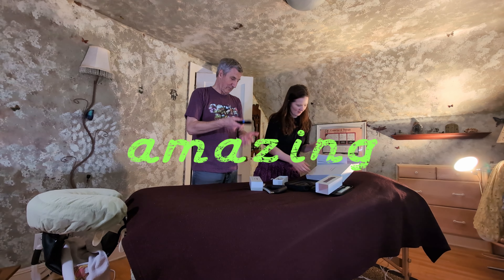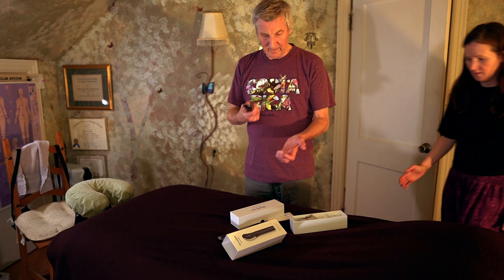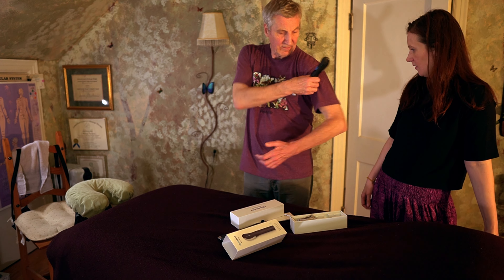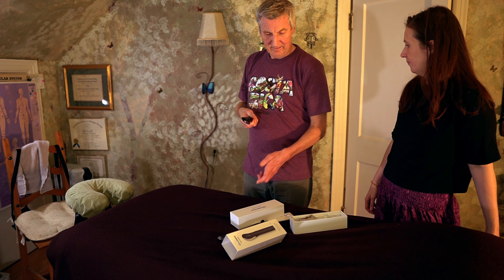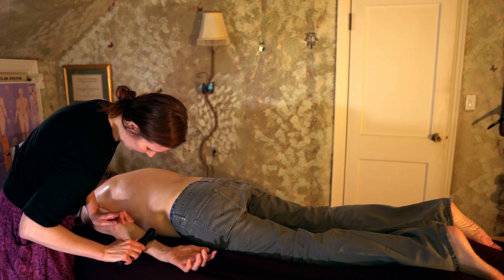Mini Muscle Magic? Massage Therapist Tests Achedaway Scraper Sizes (See the Difference!)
Ever wondered if a handheld tool can help melt away muscle tension? We're putting the Achedaway scrapers to the test!

In this video, we're teaming up to explore both the brand new Mini Scraper and the trusted standard Achedaway scraper. We'll be demonstrating their functionalities and showing you the ideal areas where each one excels in providing targeted muscle relief.

Let's get scraping! Join us as we delve into both Achedaway scrapers and help you find your perfect match.